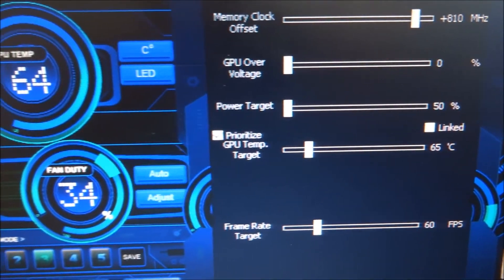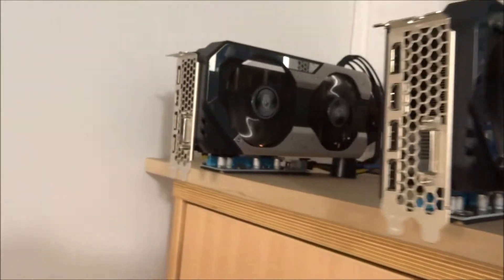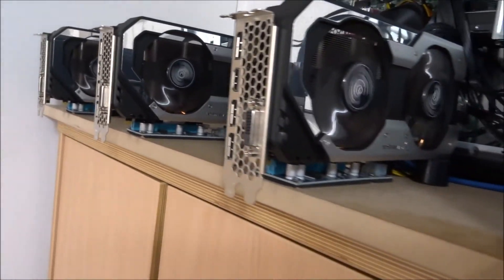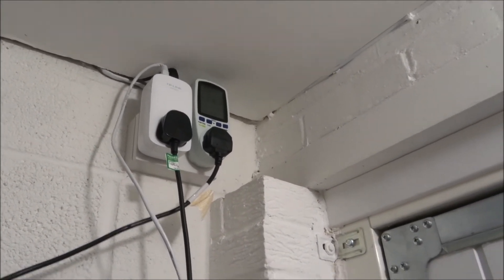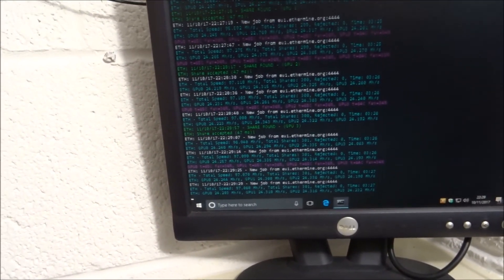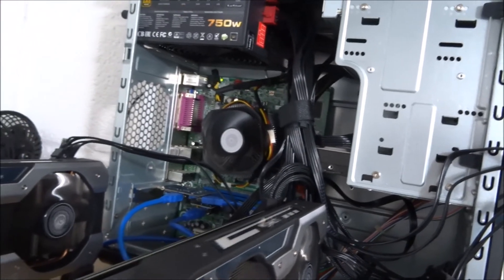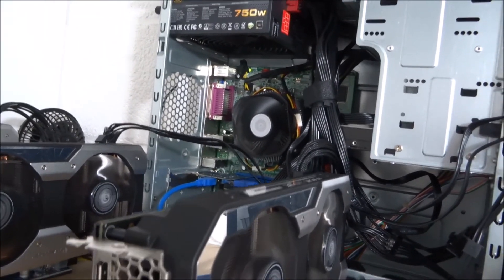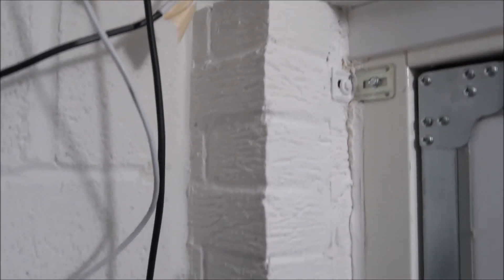Fewer watts equals more crypto mining profit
I waffle on for around 9 minutes on the subject of how to reduce the power consumption of my mining rig to earn more profit.
I say "basically" quite a few times.

Join Coinbase and buy or sell $100 of digital currency or more and we will both get $10 of free bitcoin.

BTC
3QQ3qMZcuS3bnuNSxHWd7jJmDFmRq3dLyn

ETH
0x083Fc223CA5F5B3Da988cdC5F09E82Eb55bf770e

LTC
LSPXB9oFx2aNtFmWV3ZiT2WXAB4co4csaF